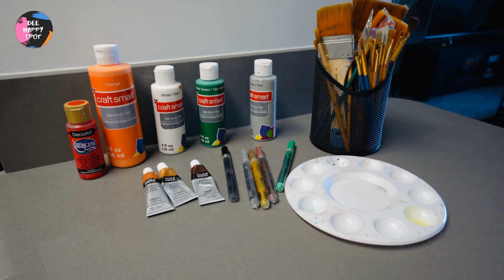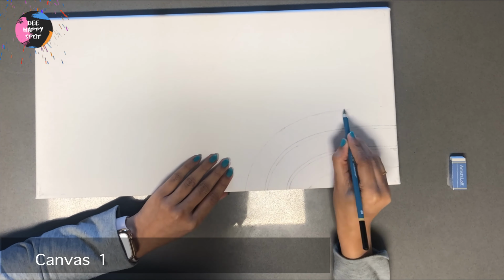Easy & Pastel Colors Painting for LIVING ROOM | BOHO PAINTING | Housewarming Gift Ideas| DIY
Thinking of updating your space BOHO Style and artwork, but low on budget? Why don’t you Do it yourself? In this tutorial video you will learn how to DIY the trendy, aesthetic and mid-century Set of 3 Abstract BOHO Painting. I chose three easy patterns for you to follow. Hope you enjoy this project and show me your own. You can also tag me on Instagram.

Acrylic Paint Pen
Canvas set of 3
Acrylic paint
Mod podge

Give thumbs up if you like the video.
You can check my beautiful artworks on Etsy
Deepti